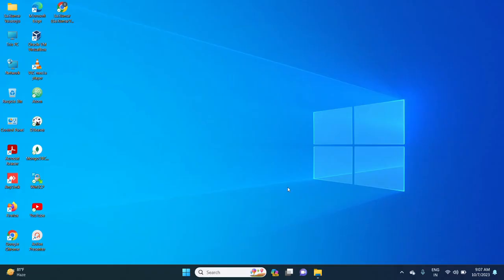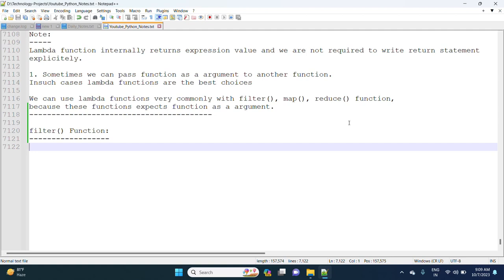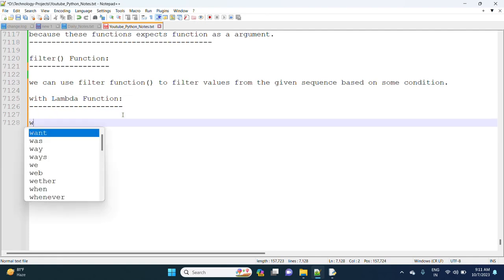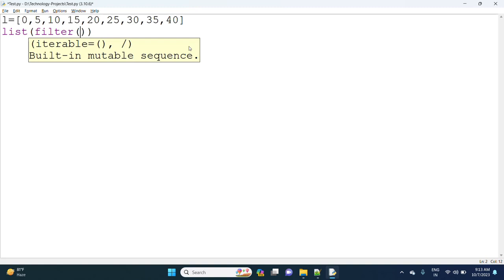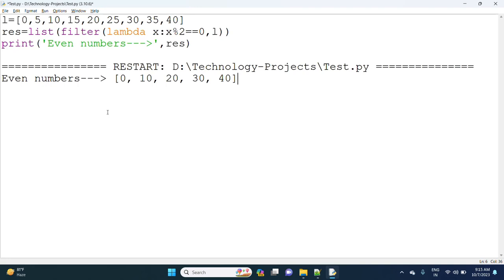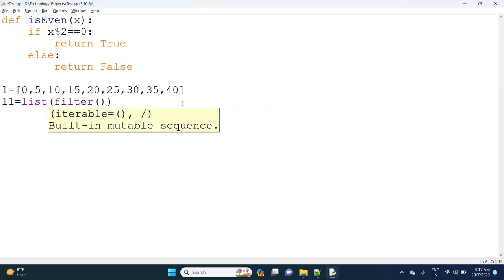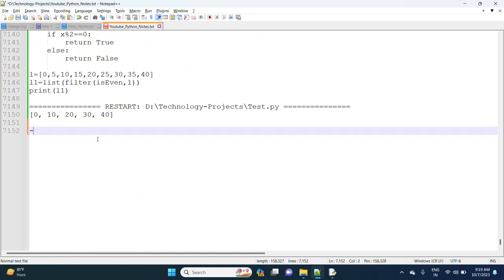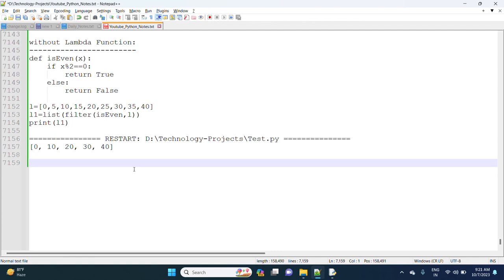92.Master the filter() Function in Python – Explained with Examples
Learn how to use Python's built-in `filter()` function to write cleaner, more efficient code! 🚀

In this video, we'll cover:
✔️ What the `filter()` function does
✔️ Syntax and how it works
✔️ Real-world examples using lambda functions
✔️ Differences between `filter()`, `map()`, and `list comprehensions`
✔️ Tips for improving performance and readability

Whether you're a beginner or brushing up your Python skills, this video will help you confidently use `filter()` in your projects.